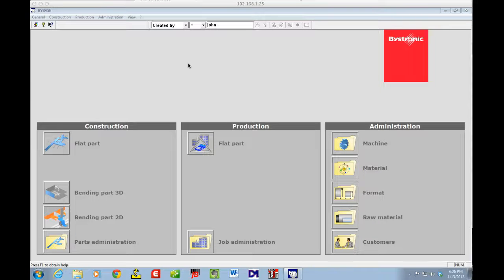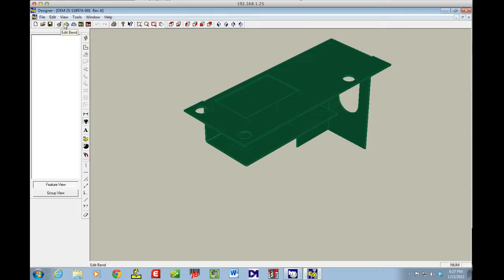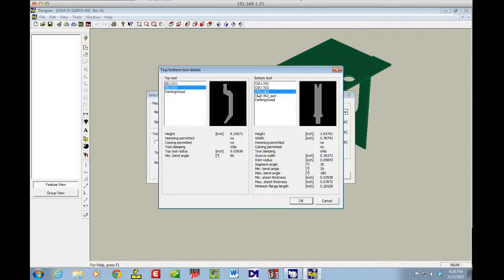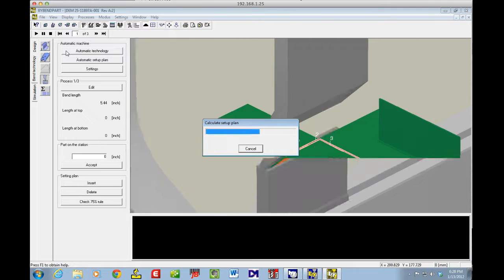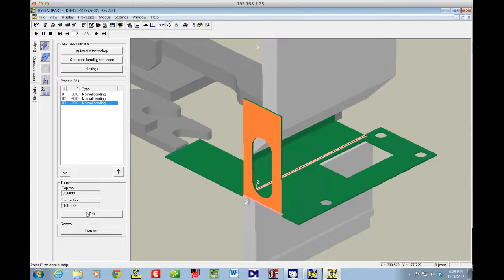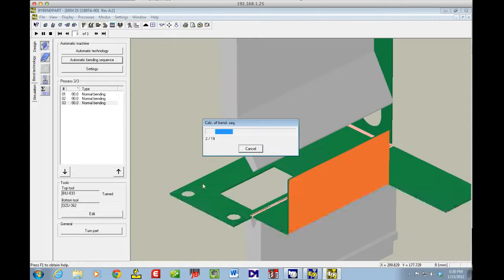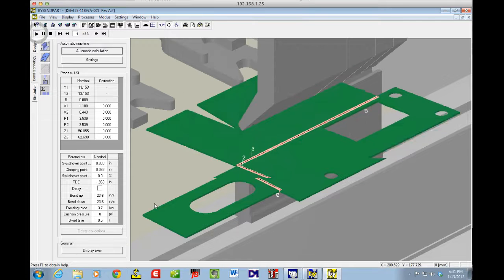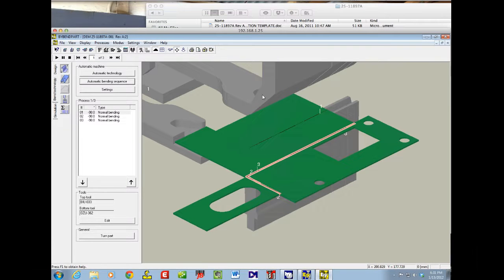xpert offline programming level 1b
This is a multiple part series that goes over how to offline program using Bystronic Bybend offline programming software.